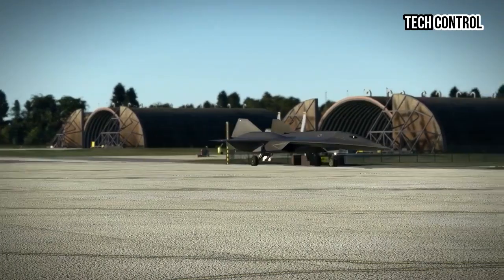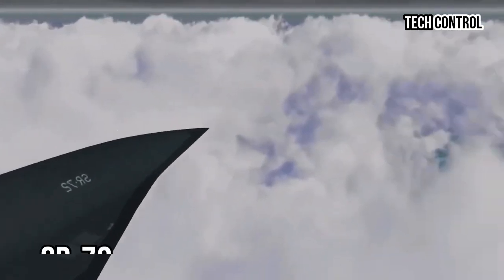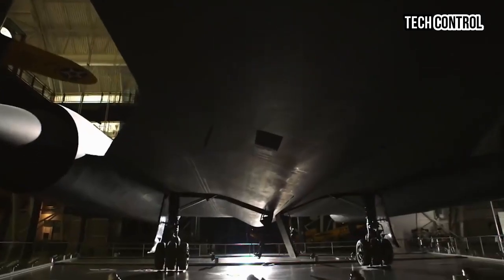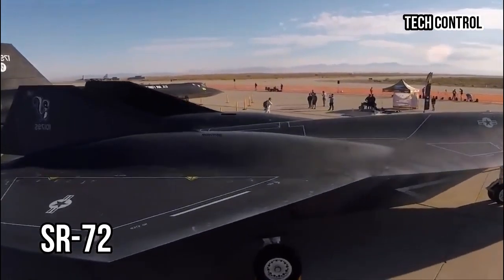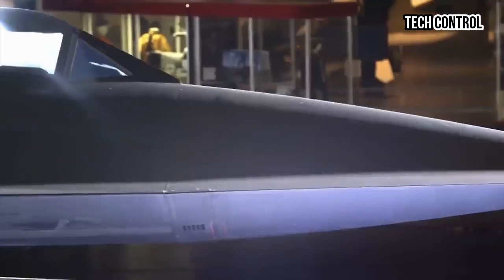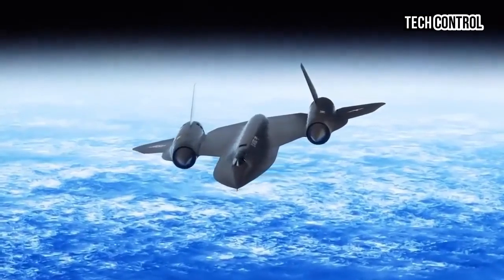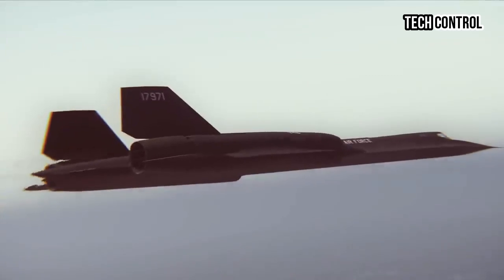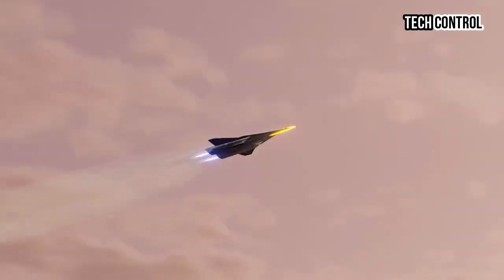What's Happening With The Lockheed Martin SR-72 Right Now?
Lockheed Martin has officially unveiled its highly anticipated hypersonic drone, the SR-72, also known as "Son of Blackbird." This advanced unmanned aerial vehicle (UAV) promises to surpass the capabilities of its legendary predecessor, the SR-71 Blackbird, which dominated the skies during the Cold War. The integration of artificial intelligence will allow the SR-72 to analyze data onboard, identifying potential threats and targets faster than human operators can.